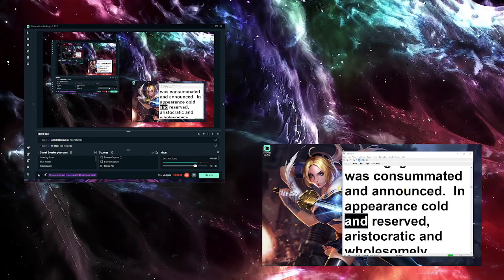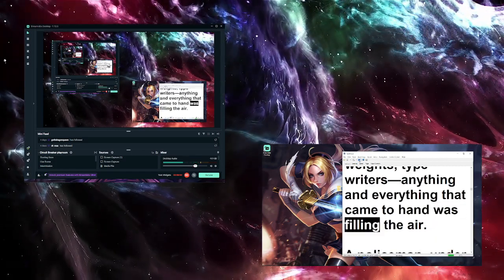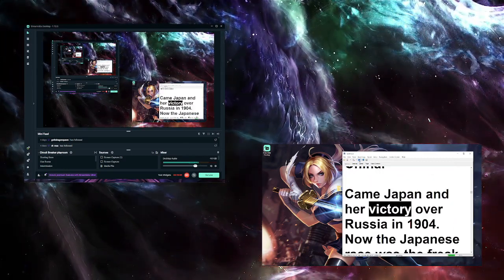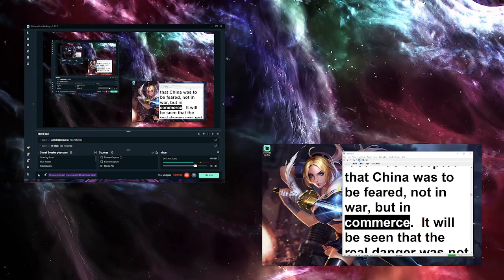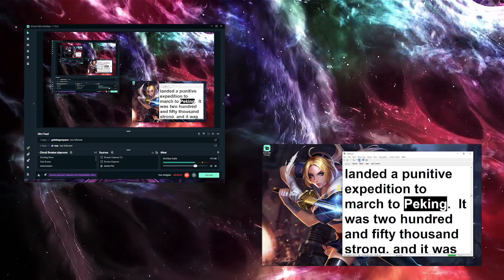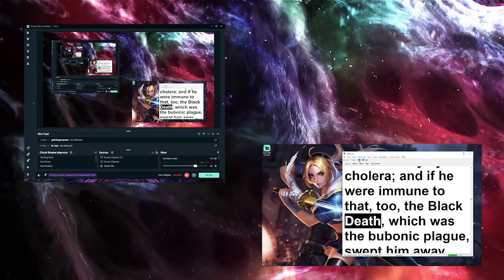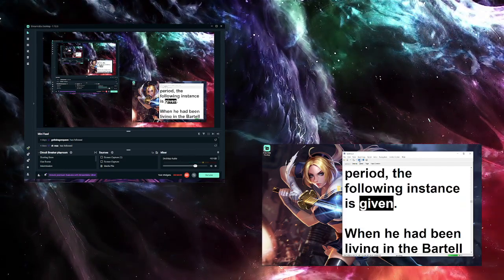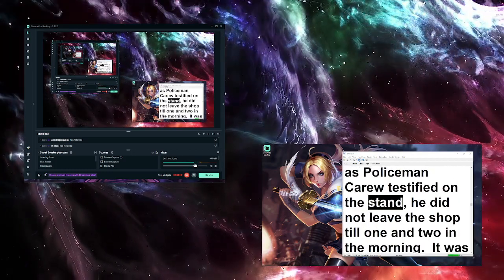The Strength of the Strong Jack London 2023 05 14 19 41 00